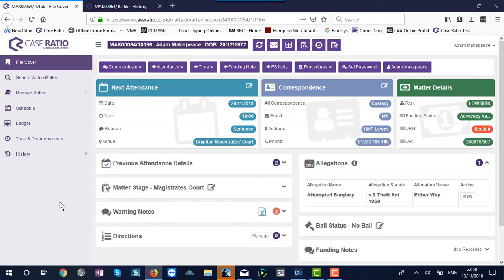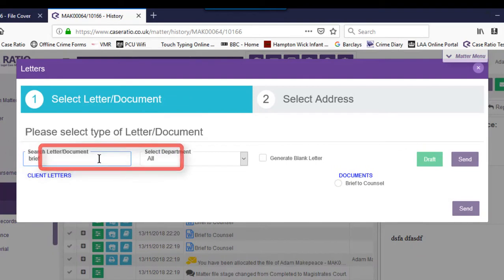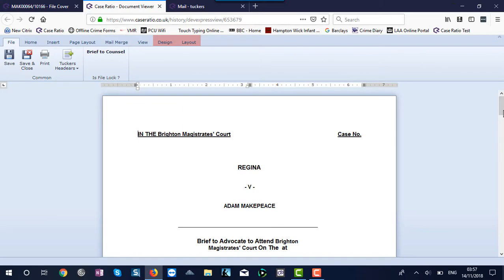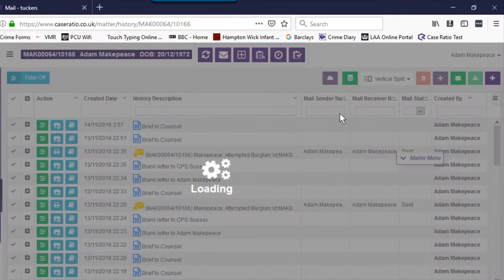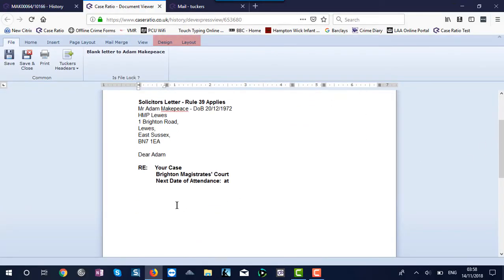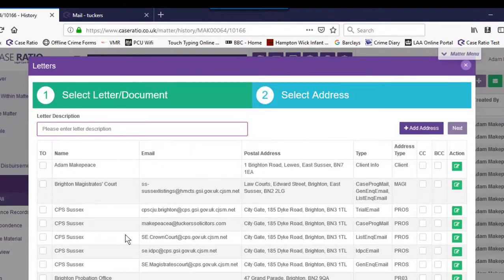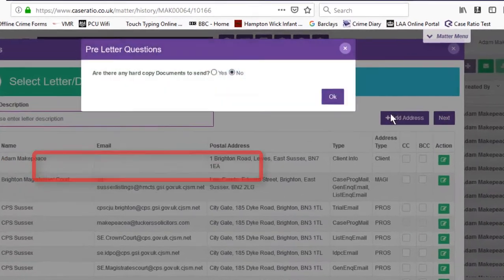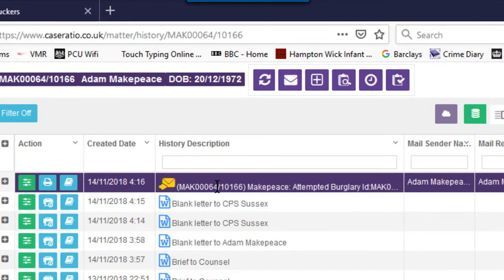Essentials - Create Document